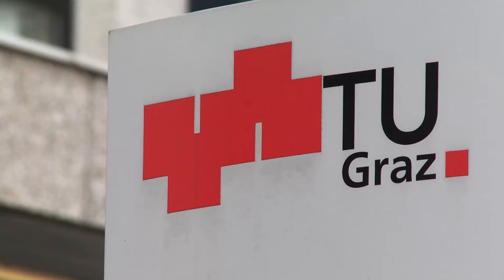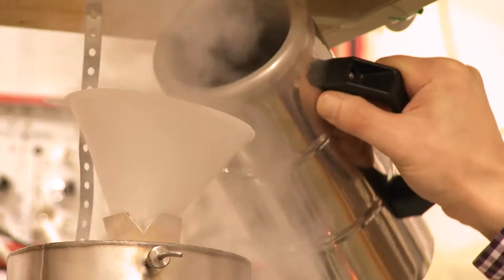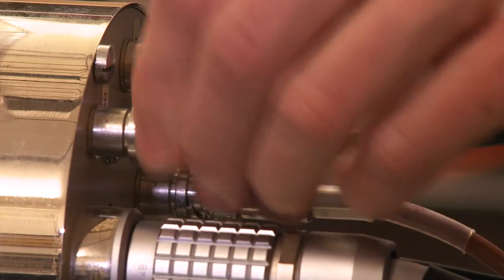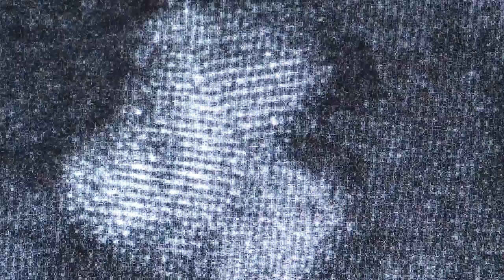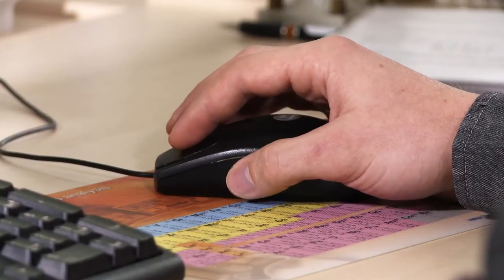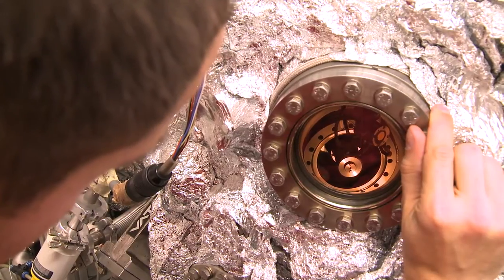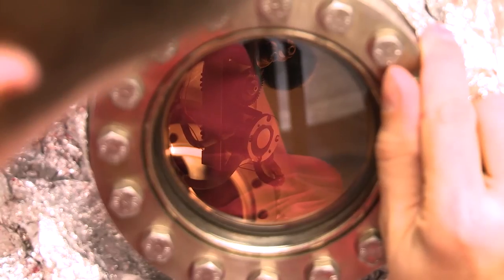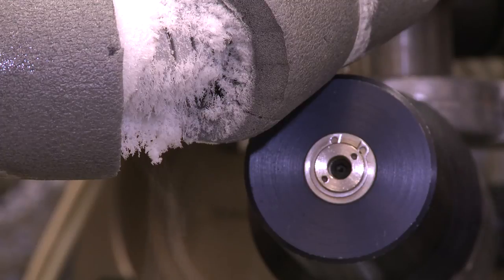Graz University of Technology- Institutes of Experimental Physics & Electron Microscopy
The Institute of Experimental Physics of Graz University of Technology pursues research on a wide range of molecular, cluster, and surface science topics. The goal is to gain a fundamental understanding of intra- and intermolecular interactions that determine the electronic and magnetic properties of nanosized building blocks for novel materials. Experimental methods include the assembly of cold molecules and clusters in superfluid helium droplets and diagnostics via laser and mass spectroscopic techniques as well as electron microscopy, in collaboration with the Institute of Electron Microscopy and Nanoanalysis. The experiments are accompanied by theoretical calculations and collaborations within the European university network “Physics and Chemistry of Advanced Materials” (PCAM).